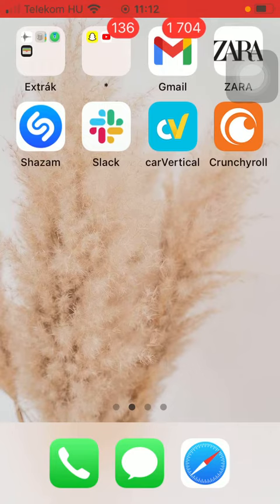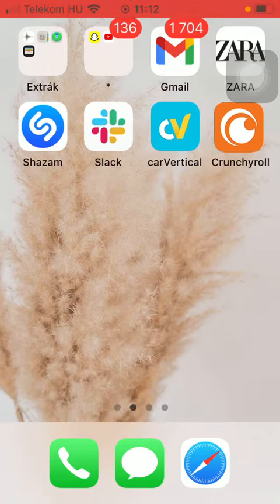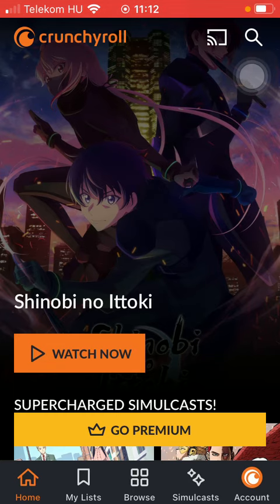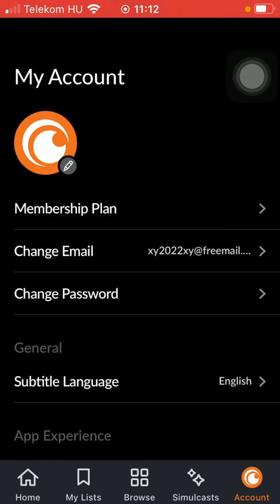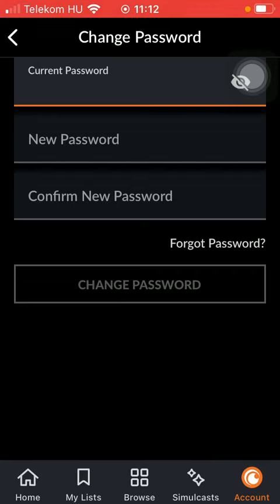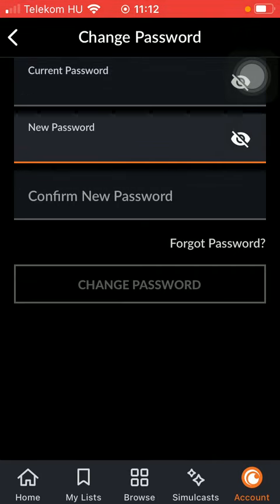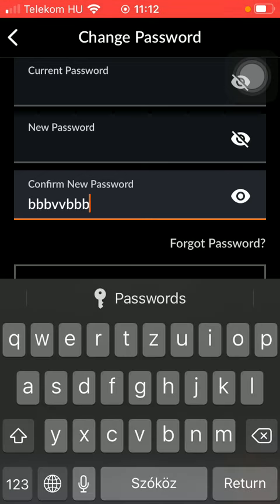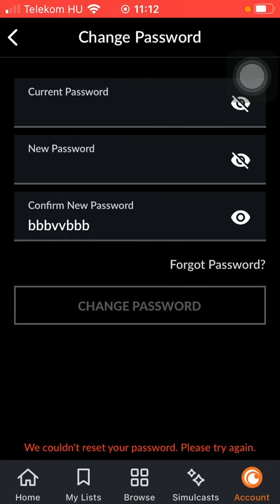How to change the password on Crunchyroll?